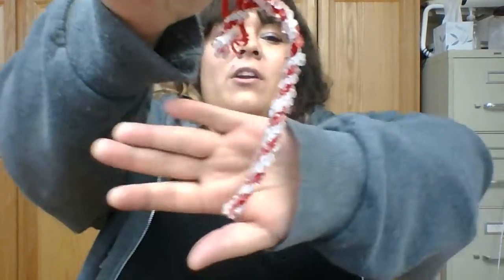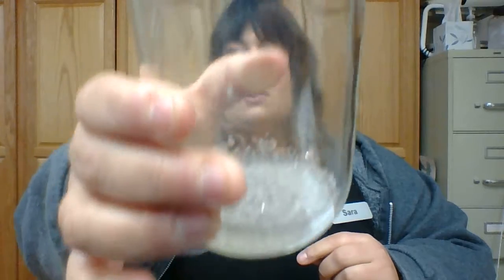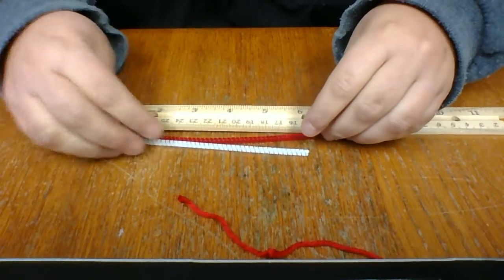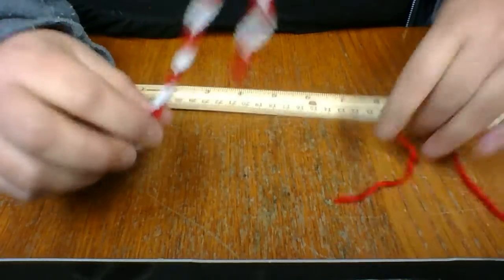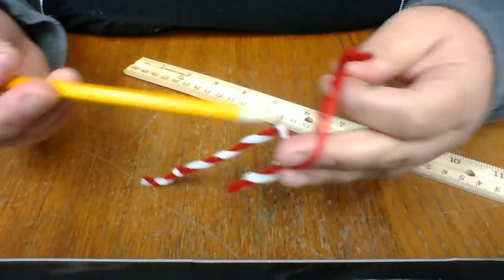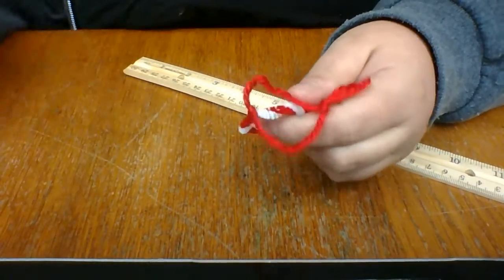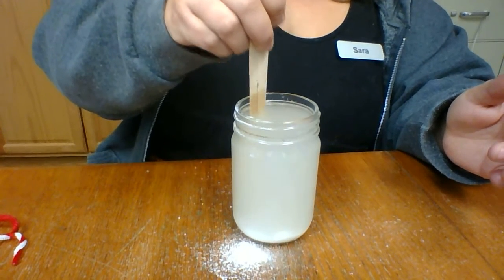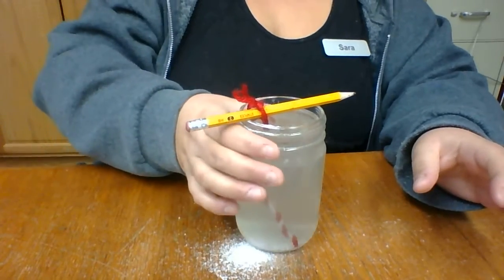S.T.E.A.M.: Candy Cane Crystal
Lets make an ornament for our tree!